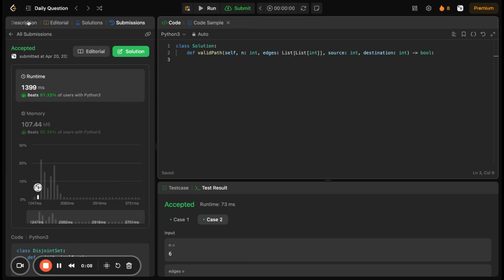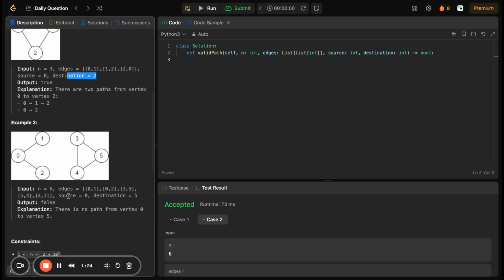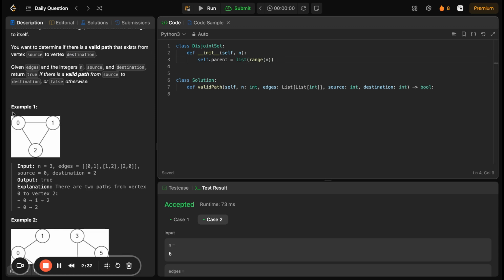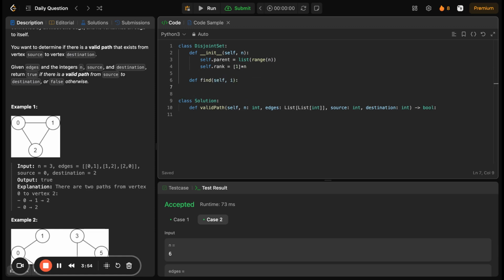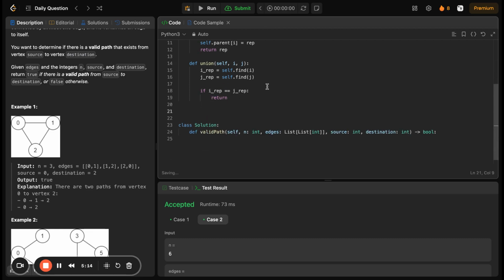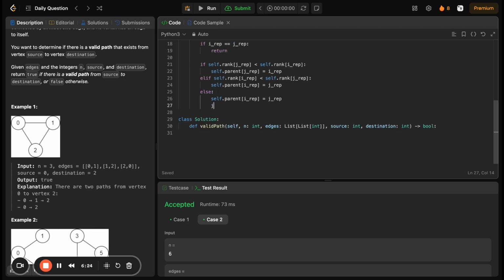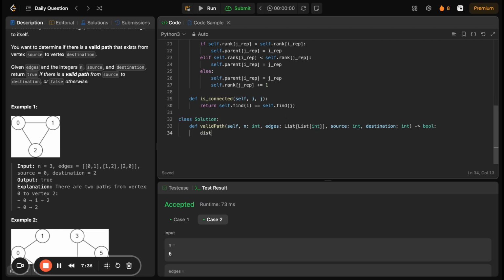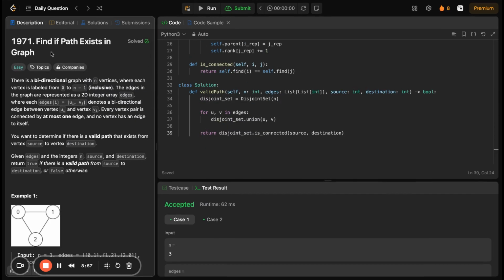LeetCode: Find if Path Exists in Graph (EASY & SIMPLE EXPLANATION)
LeetCode Problem of the Day April 21st, 2024